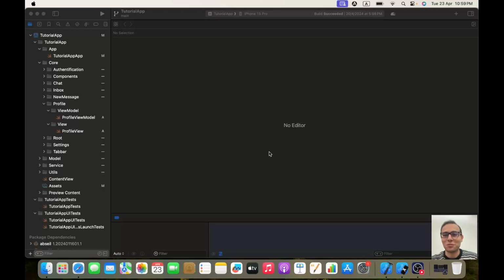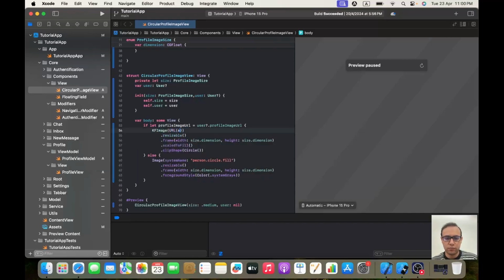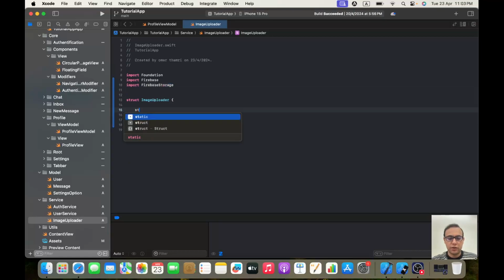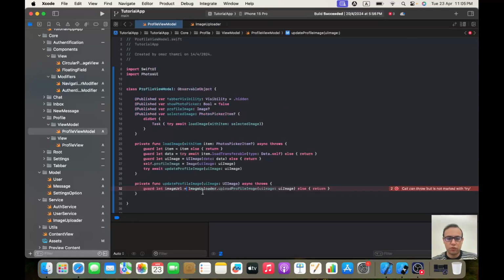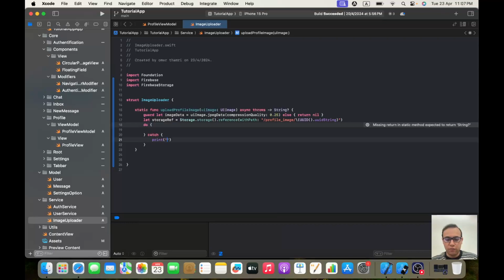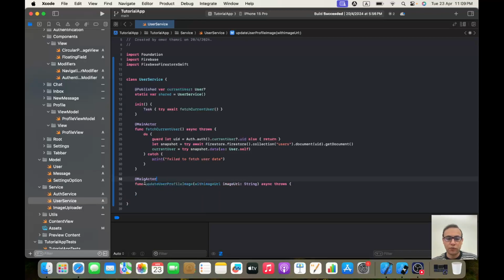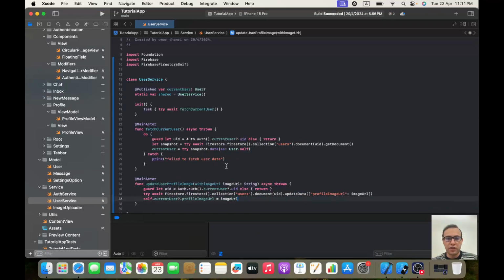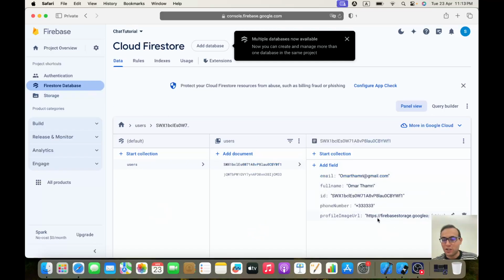SwiftUI WhatsApp Clone - Firebase - Part 17 - Upload Profile Image Firebase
Alright let's continue building whatsApp clone using swiftui and Firebase.
In this video we will implement upload profile image to firebase.